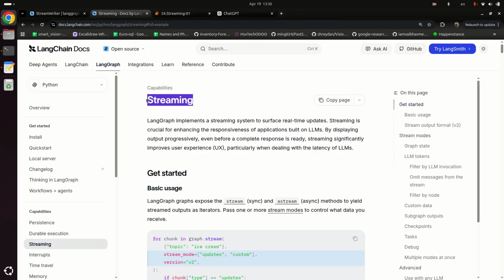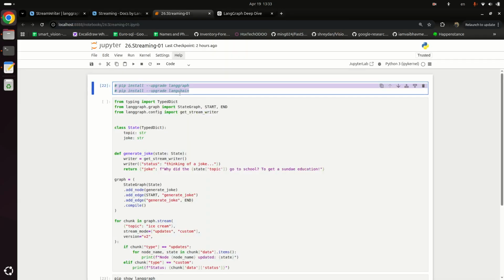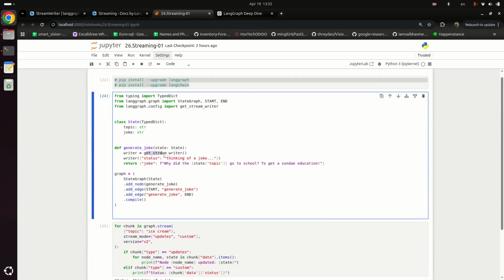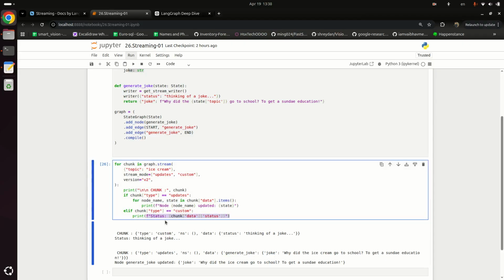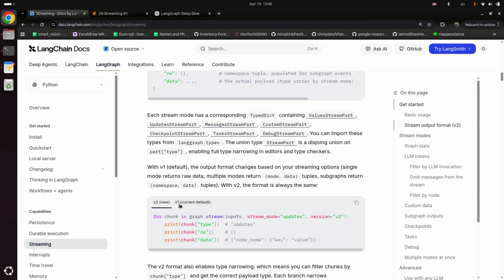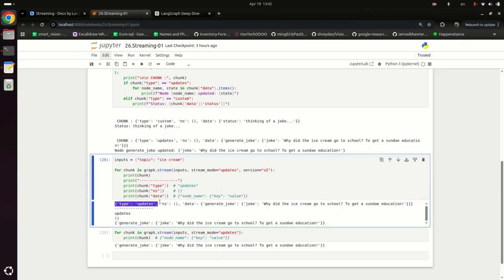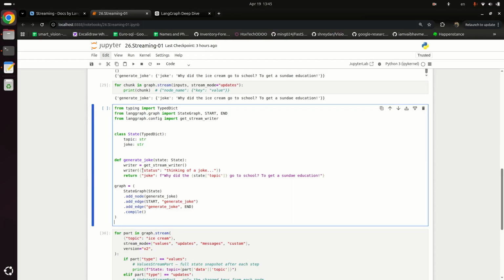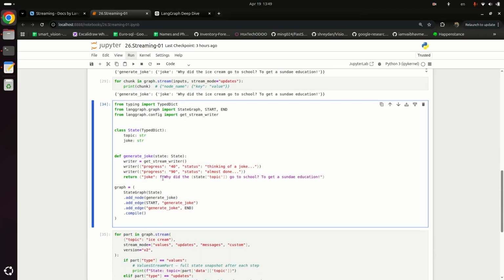LangGraph #29: Master LangGraph Streaming: Custom Mode + Real Time Progress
Learn how to implement powerful real-time streaming in LangGraph using Custom Mode and get_stream_writer. In this hands-on tutorial, you'll master streaming with multiple modes — updates, values, messages, and custom — for both LangGraph v1 and v2.

We'll build a simple joke generator example that shows live status updates like "thinking of a joke..." and progress indicators. This technique is perfect for creating responsive AI agents and applications where users want to see what's happening behind the scenes instead of waiting for the final output.

🔥 What You'll Learn:
• How LangGraph streaming works with stream_mode
• Using get_stream_writer() to send custom data (status, progress, logs)
• Combining multiple stream modes: ["updates", "custom"], ["values", "updates", "messages", "custom"]
• Differences between LangGraph v1 and v2 streaming
• Building transparent and user-friendly AI workflows

Perfect for developers building AI agents, chatbots, or multi-step LangGraph applications who want better UX with real-time feedback.

Timestamps:
00:00 - Introduction to LangGraph Streaming
01:30 - Basic Stream with updates + custom mode
03:23 - get_stream_writer explained with example
07:22 - LangGraph v1 vs v2 differences
10:49 - Adding progress updates

If you're working with LangChain or LangGraph and want to make your AI apps feel more alive and responsive, this video is for you!